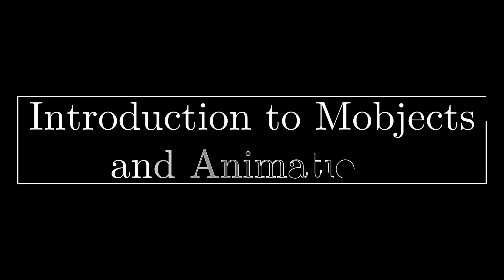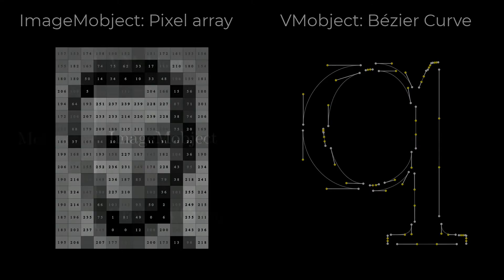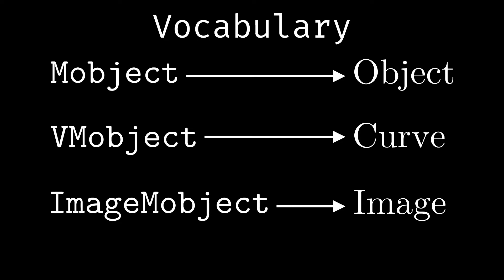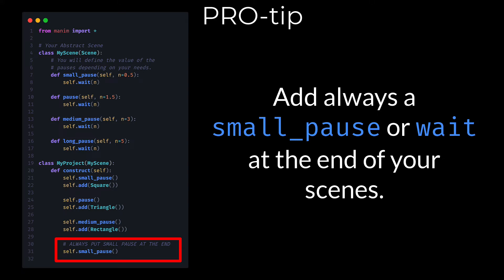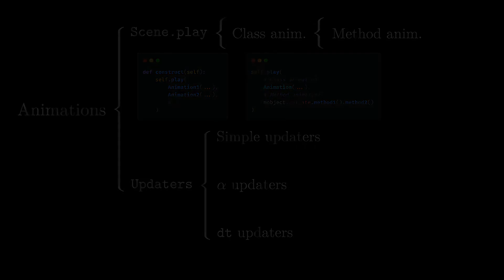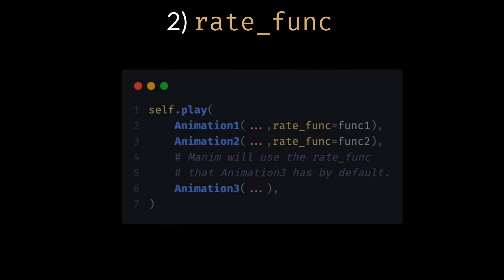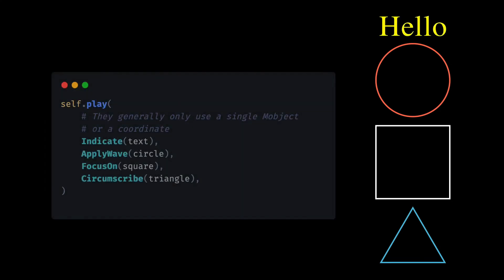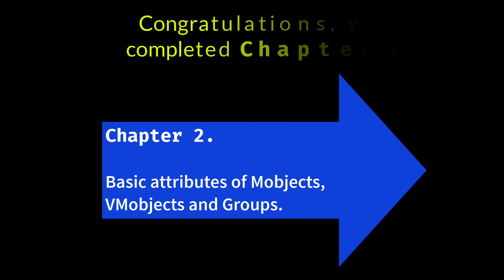ManimCE - Professional Course - Ch 1:03 - Introduction to Mobjects and Animations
ManimCE - Professional Course

Chapter 1 - Basic elements